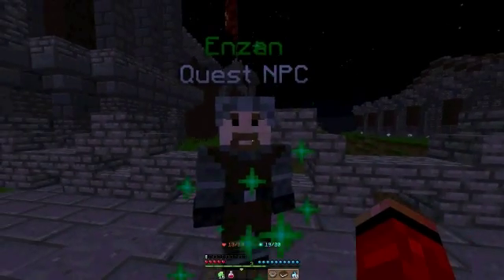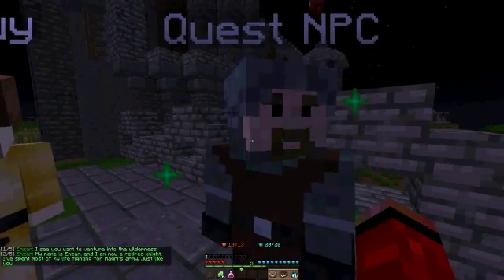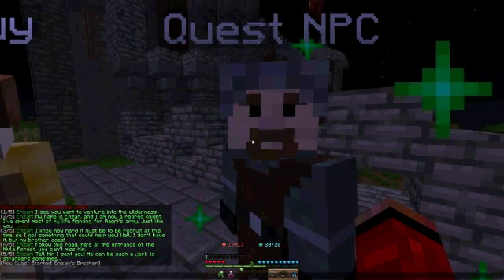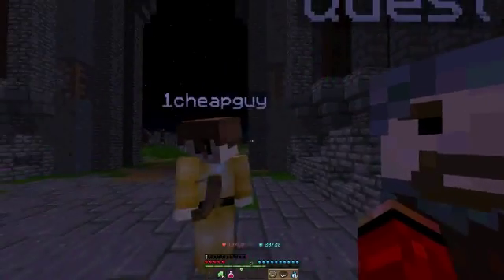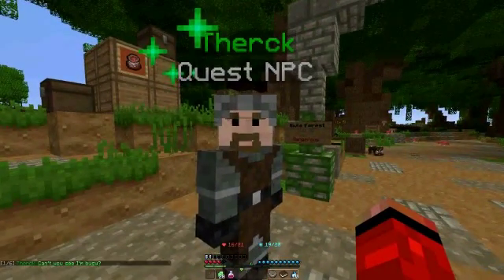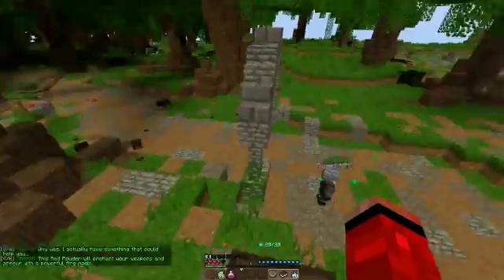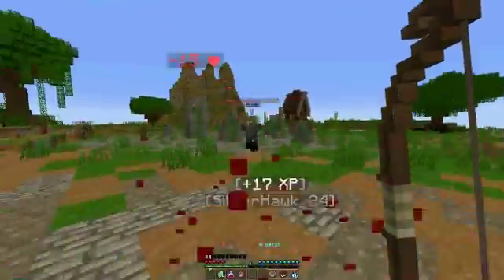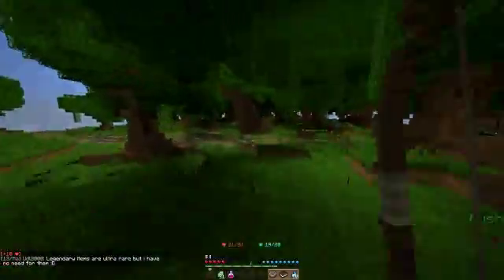SilverHawk24-Wynncraft 'Enzan's Brother' Pt 2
Wazup guys SilverHawk24 here back with another wynncraft tutorial.